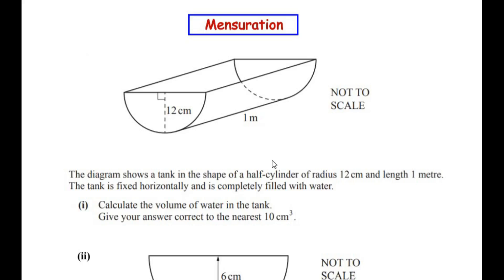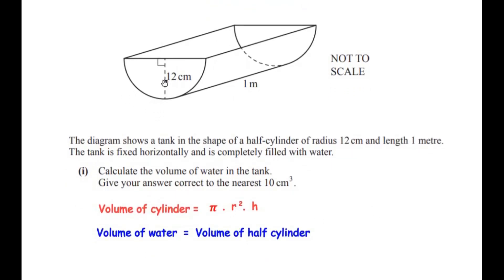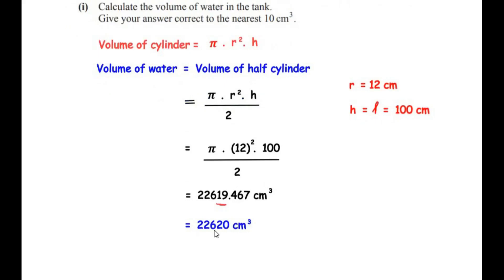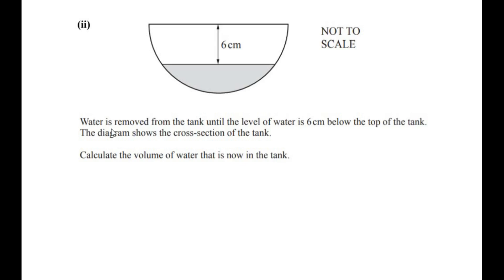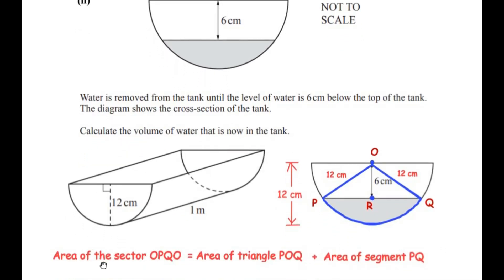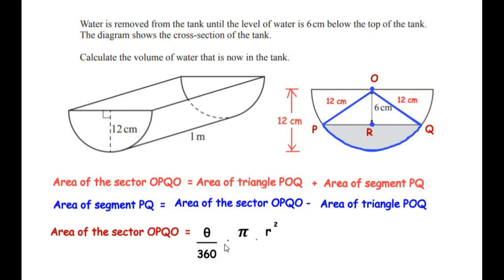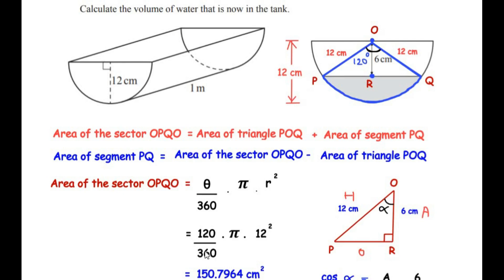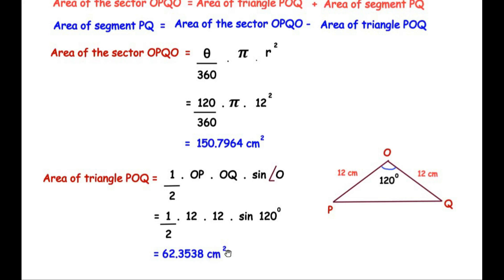The diagram shows a tank in the shape of a half cylinder of radius 12 cm and length 1 m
This video explains an example from Mensuration ( Volume of a shape / Sector Area / Area of Triangle ).

The diagram shows a tank in the shape of a half-cylinder of radius 12 cm and length 1 metre.
The tank is fixed horizontally and is completely filled with water.
(i) Calculate the volume of water in the tank.
Give your answer correct to the nearest 10 cm³.
(ii) Water is removed from the tank until the level of water is 6 cm below the top of the tank.
The diagram shows the cross-section of the tank.
Calculate the volume of water that is now in the tank.